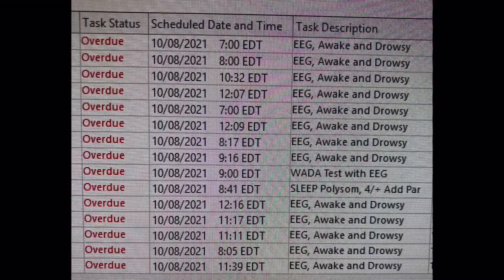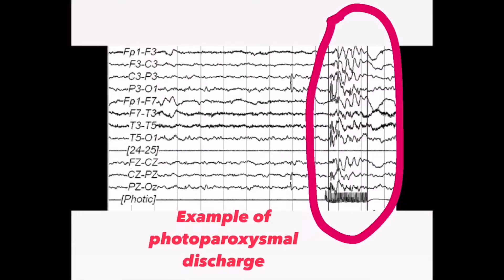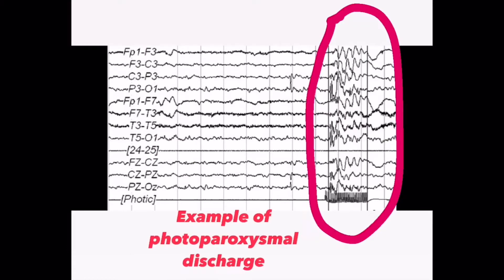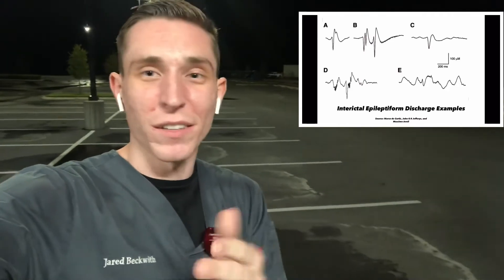My Day With 10 Overdue EEG’s (Neurodiagnostic Technologist)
My name is Jared Beckwith, I am an EEG technologist and wanted to film a video of my day with 10 overdue EEG’s. If you’re unfamiliar with EEG (Electroencephalogram), it is a test that records the electrical activity in the brain. Today I recorded an EEG with interictal epileptiform discharges which can happen in-between seizures with patients who have epilepsy. I’m excited that my EEG pattern recognition skills are improving!